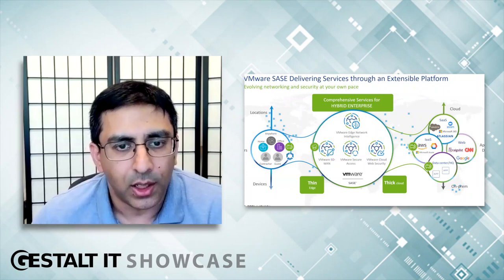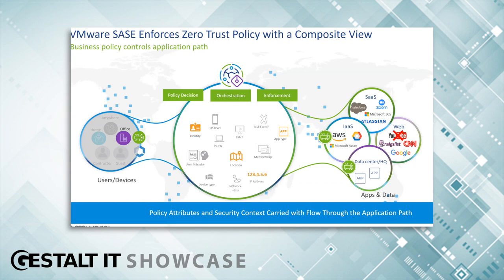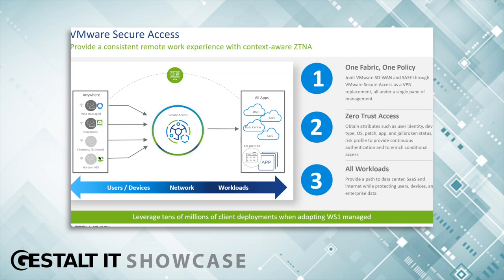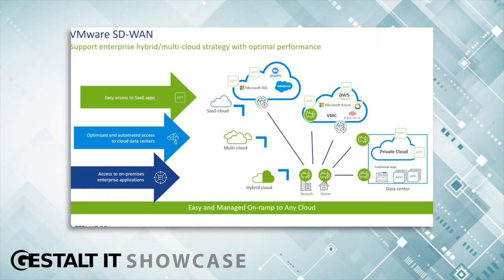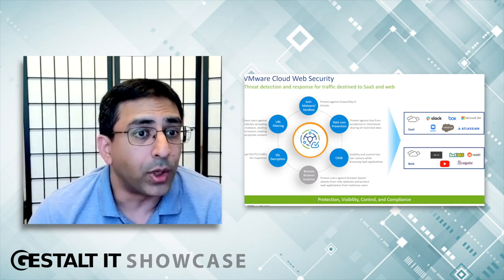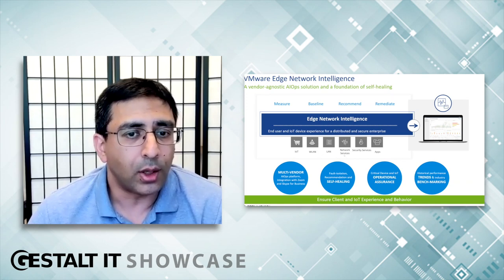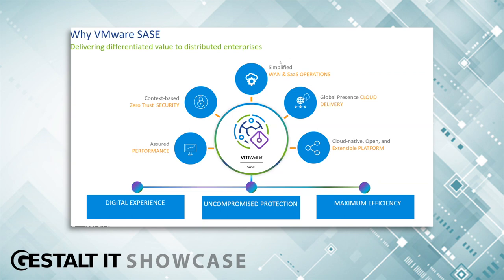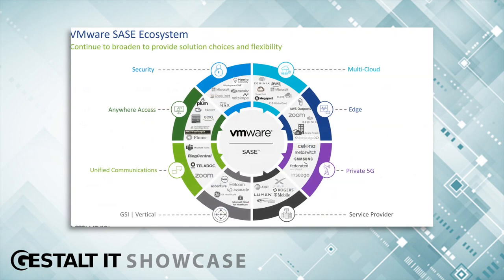VMware SASE Technical Overview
VMware’s SASE service provides comprehensive intelligence, security, access, and WAN services across a hybrid enterprise, allowing you to evolve your network at your pace while still covering all of your bases.

Presenter: Aamer Akhter, Senior Manager of Product Management at VMware

Aamer Akhter is a product and technology development leader with a passion for driving customer and product success by identifying sustainable solutions and serving as a strategic partner. Aamer has been with the VeloCloud business unit of VMware since 2019. His past experience includes Cisco, where he was a distinguished engineer, and Live Action, where he was a technical advisor to the CEO and CTO. Aamerholds a B.S. in Electrical Engineering from the Georgia Institute of Technology.